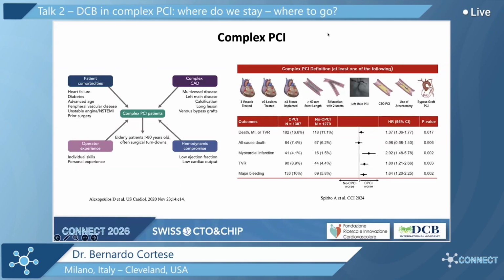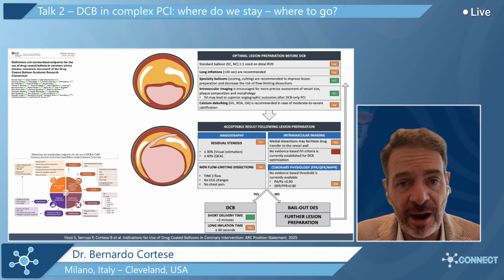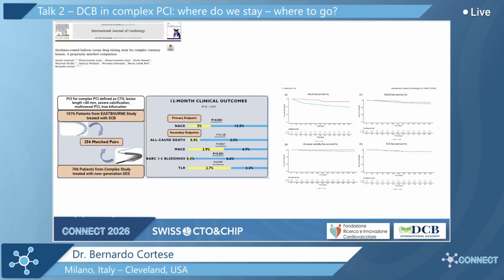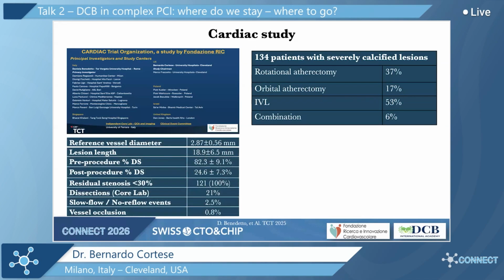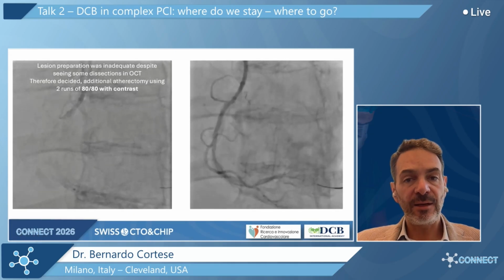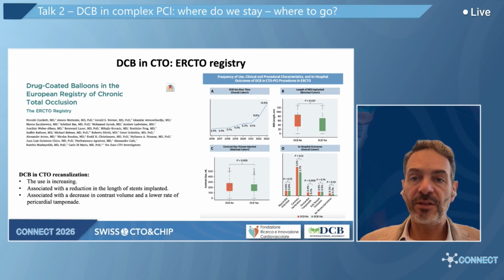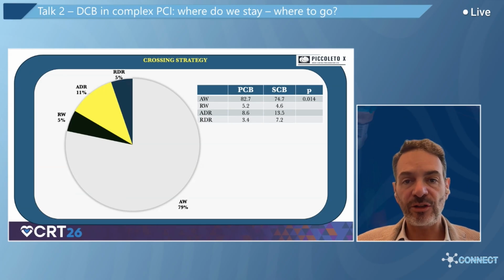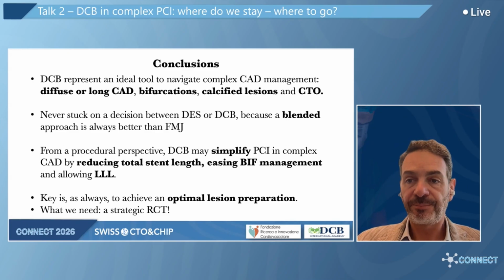DCB in Complex PCI – Prof. Bernardo Cortese | Swiss CTO & CHIP Connect 2026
Expert session by Prof. Bernardo Cortese at Swiss CTO & CHIP Connect 2026, addressing the current evidence and future perspectives of Drug-Coated Balloons (DCB) in complex PCI.
Part of a high-level scientific program dedicated to advancing expertise in CTO and complex coronary interventions.

DCB Academy, Fondazione RIC